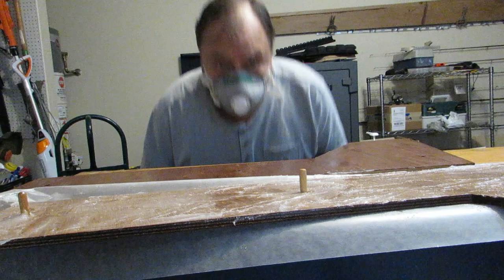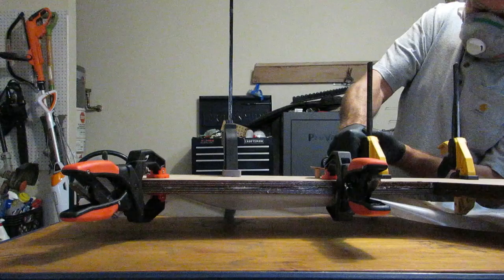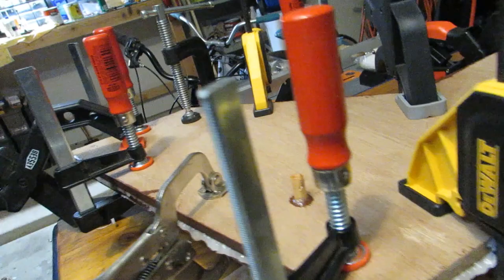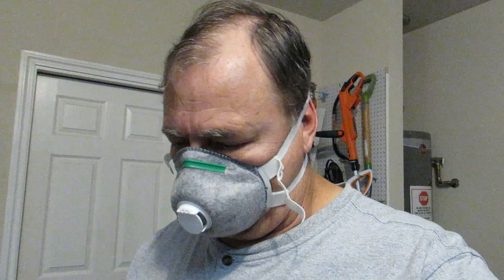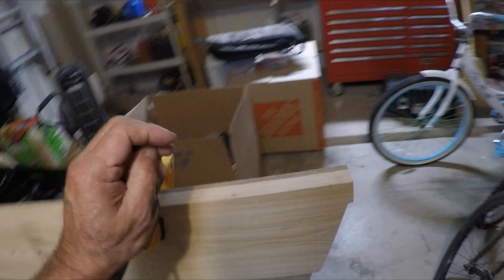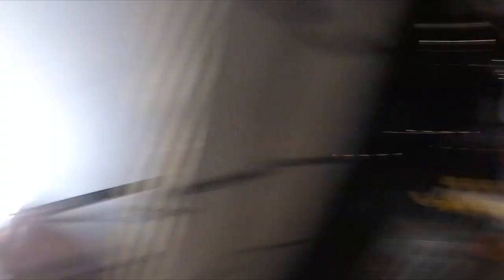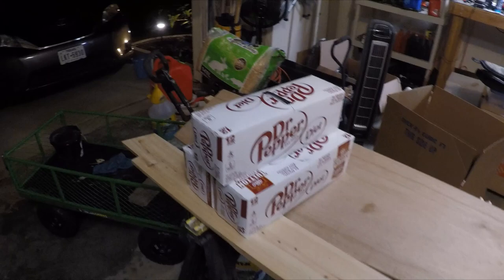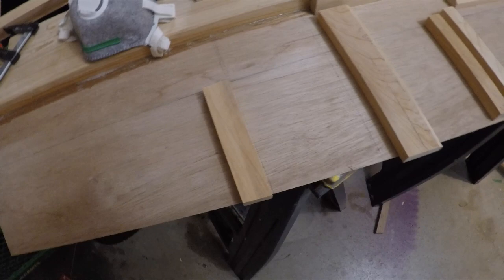Assembling The Transom!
It won't be long now! It's going to finally start looking like a boat - well kinda sorta!